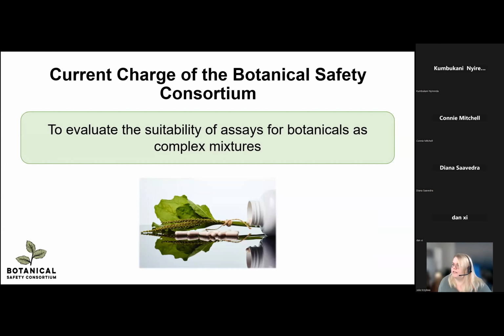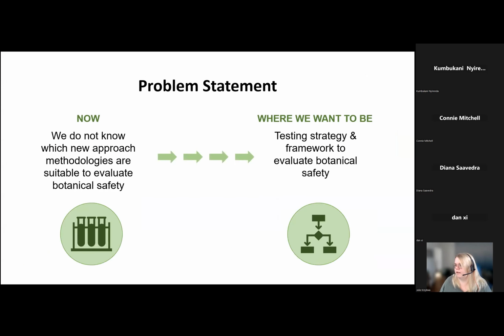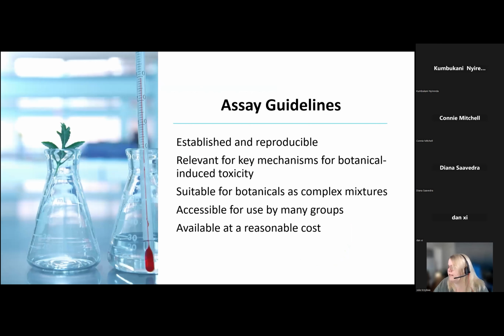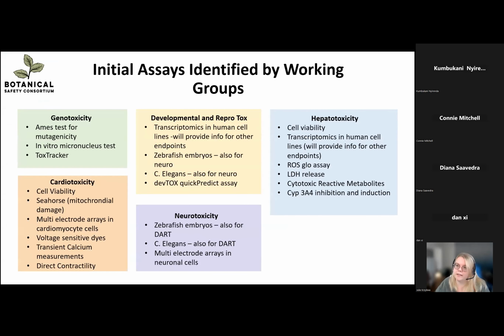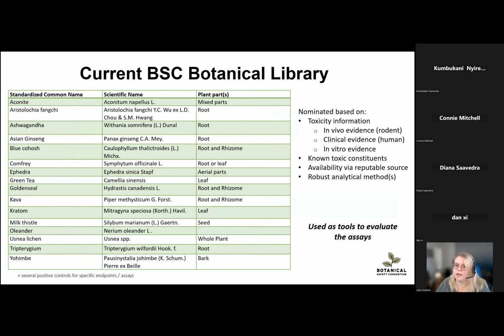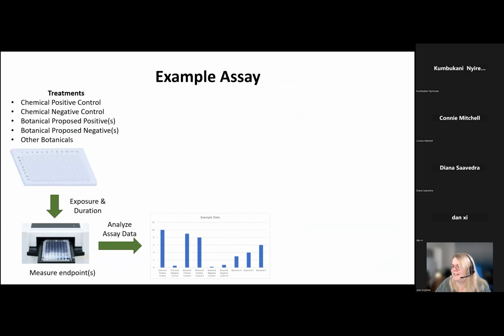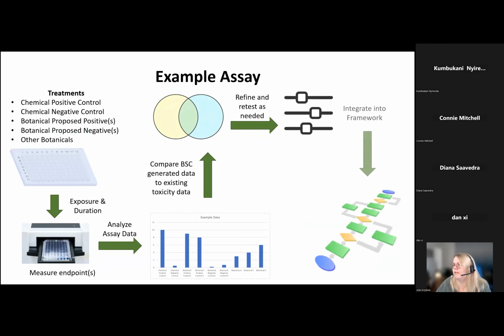BSC AM2023: Overview of select screening assays Introduction